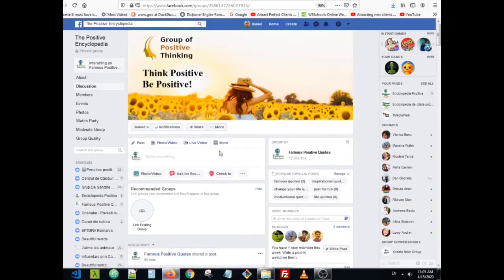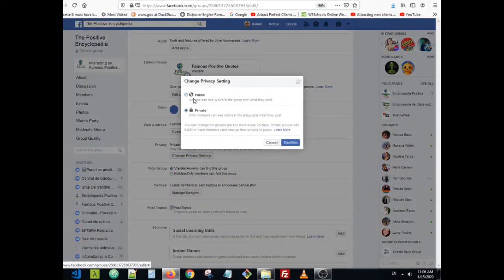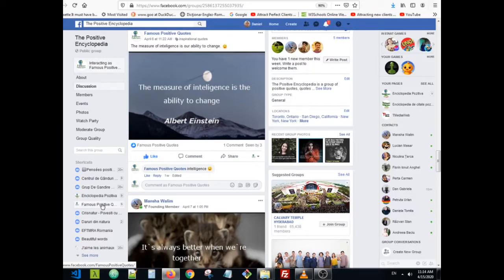I can not share my posts on my Facebook Group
Ok my friends today I have a new tutorial, I had a few requests from some friends of mine who have some groups, and they don't see on their Facebook groups how to share their posts. It seemed quite strange and I thought a little bit And I decided to make a short tutorial on how to solve this problem.